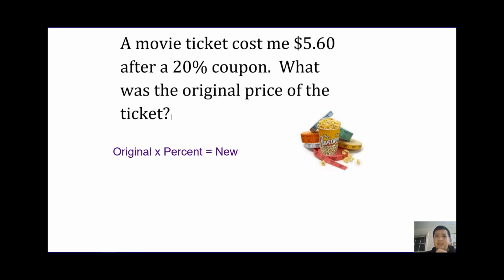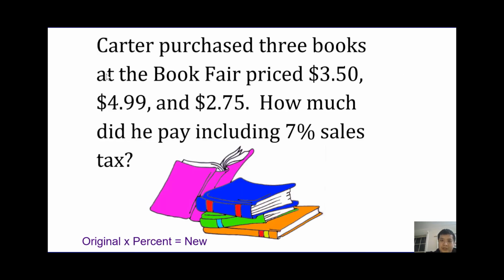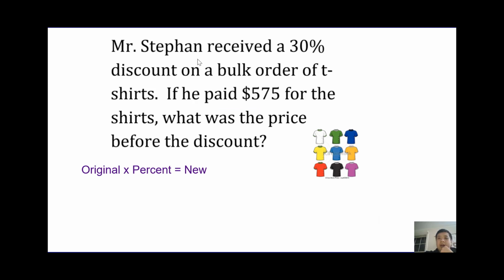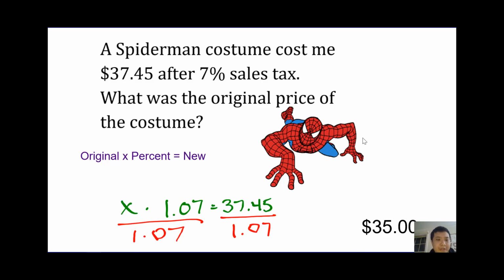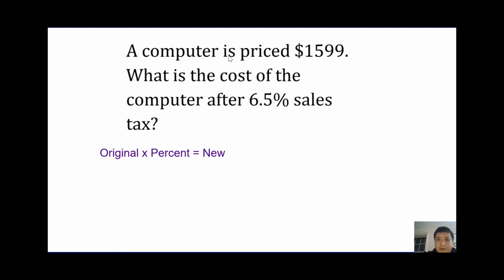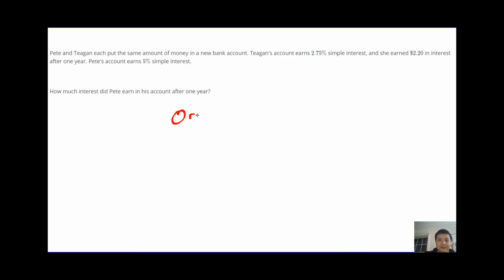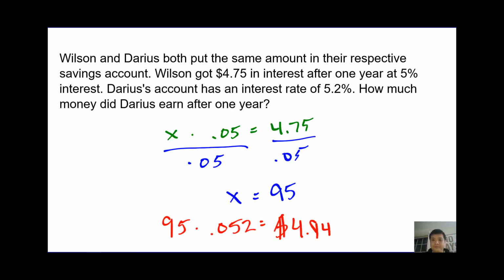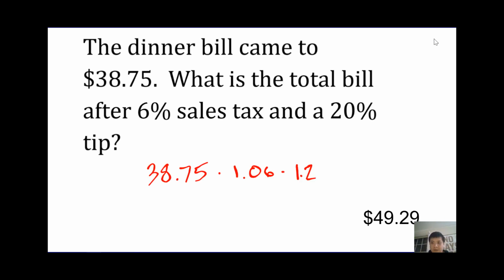Percent Equation Practice Video